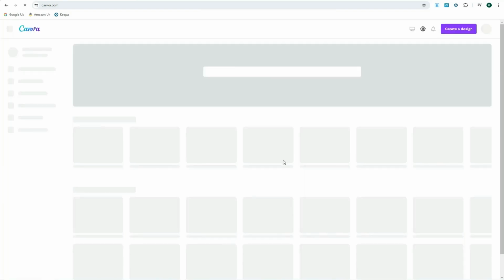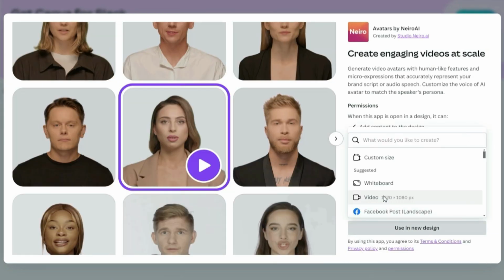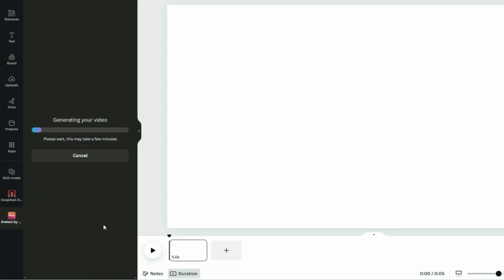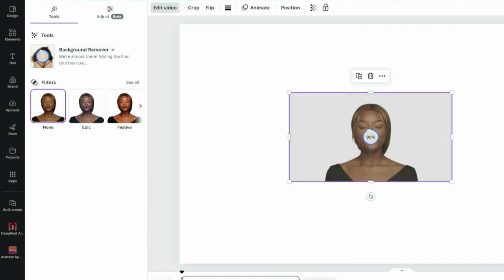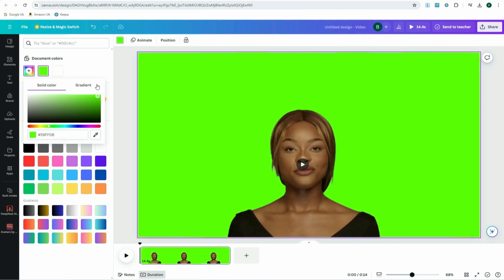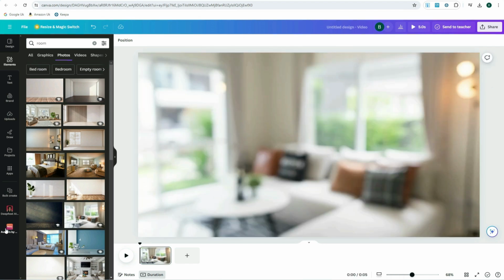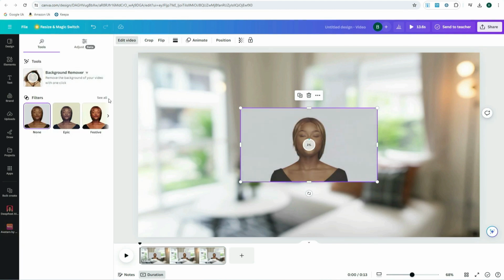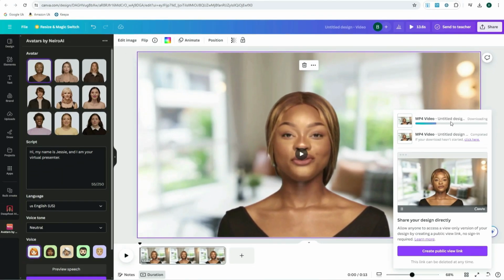Make Your Own AI Talking Avatar in Canva for FREE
Are you ready to elevate your creative projects? In this video, we’ll show you how to Make Your Own AI Talking Avatar in Canva for FREE! 🌟

Discover the step-by-step process of creating a realistic and engaging AI avatar that can speak and interact with your audience. Whether you’re a content creator, educator, or business professional, this tutorial will equip you with all the necessary tools to bring your ideas to life.

What you'll learn in this video:
- How to design a stunning avatar using Canva's user-friendly interface
- Tips and tricks for customizing your avatar to reflect your unique style
- How to integrate AI features that allow your avatar to talk
- Best practices for exporting and using your avatar in various projects

Don’t miss out on this opportunity to enhance your presentations, videos, and online content with a personalized AI talking avatar.